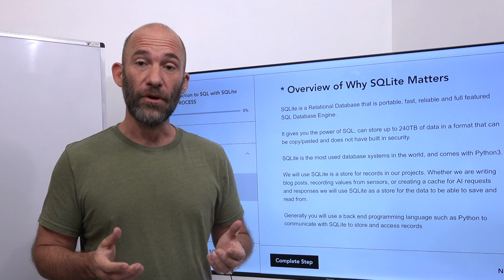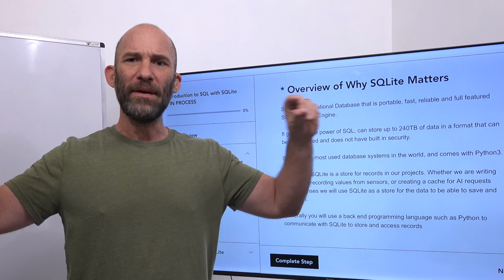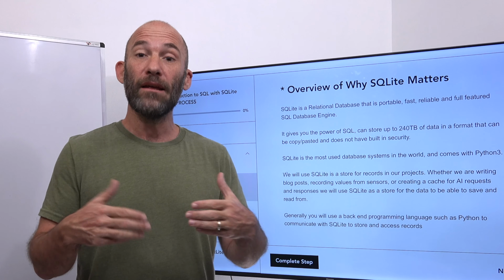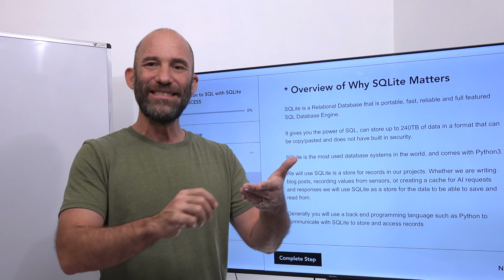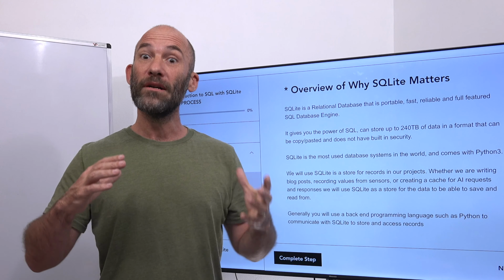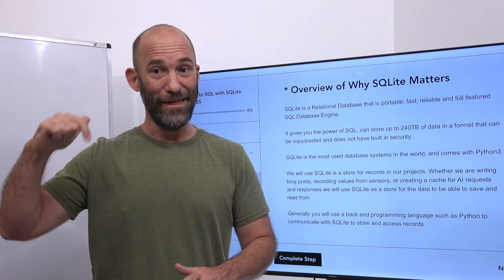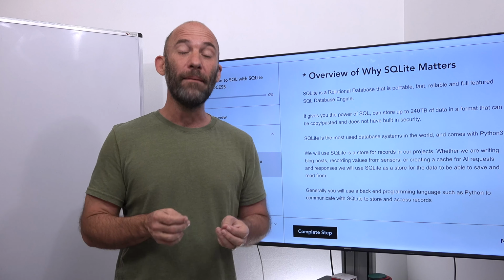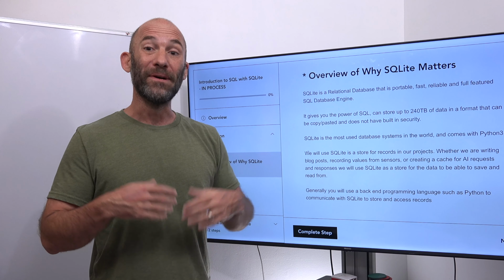Overview of Why SQLite Matters